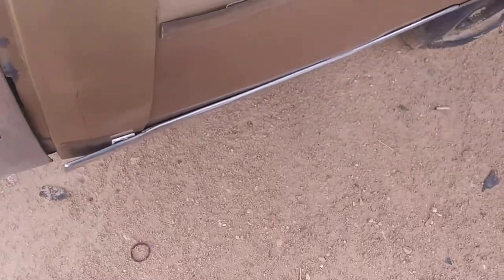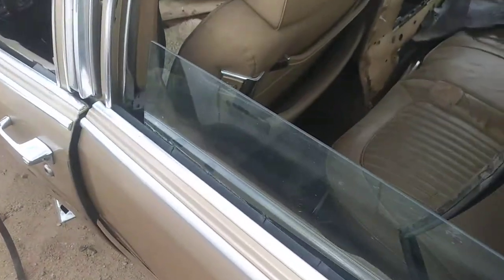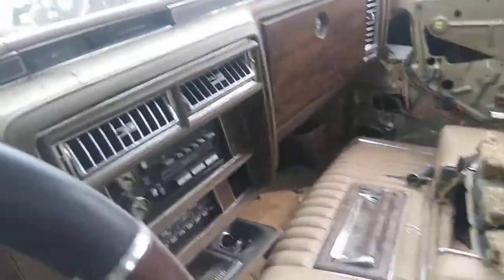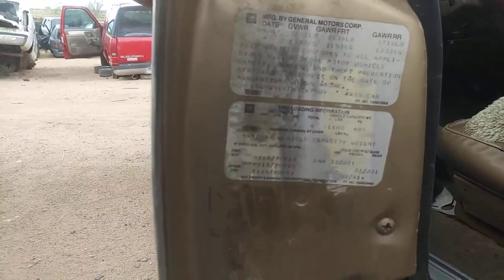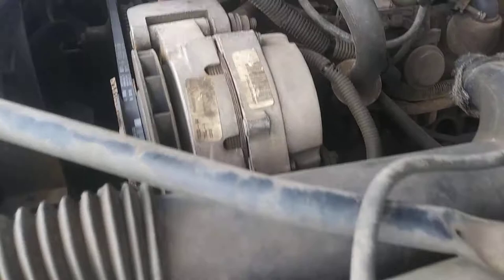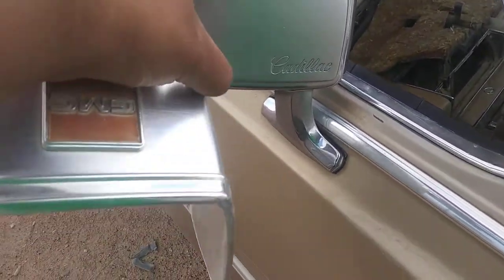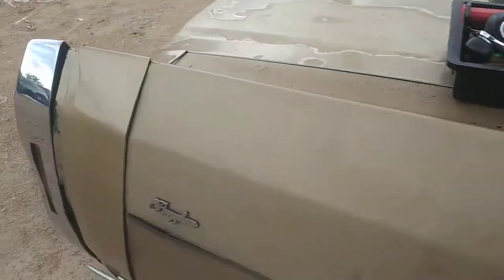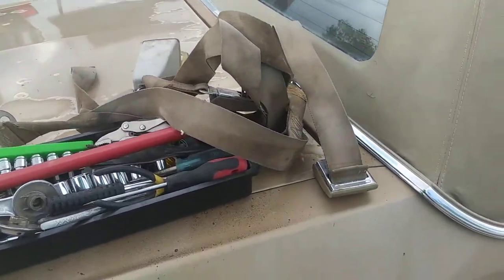1987 Cadillac Brougham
Grandpa's or Grandma's Cadi. would have been a nice lowrider.  I have never seen one up close before so this a first. Its at Airport Auto Acres in Northern NM. they don't ship or pull parts. AKA Bro-ham.